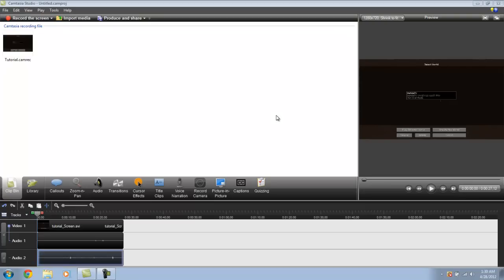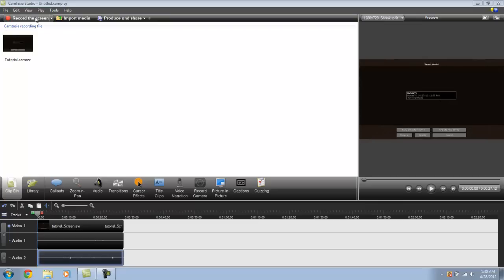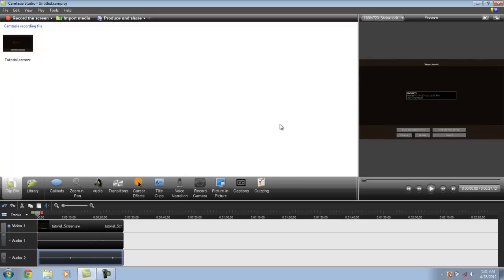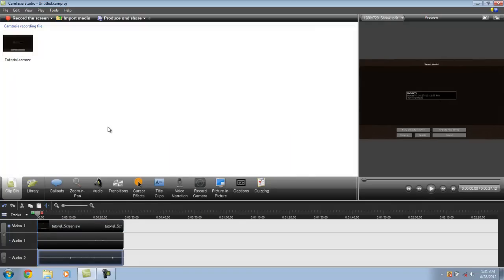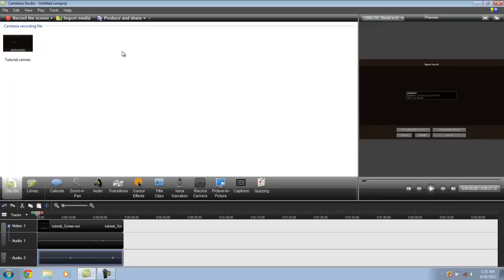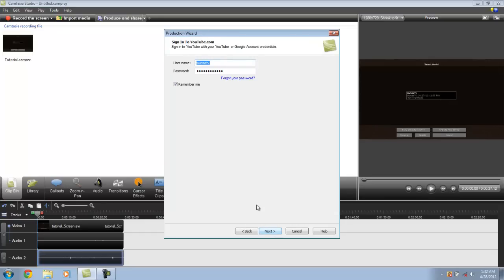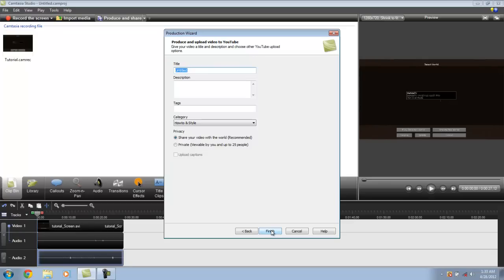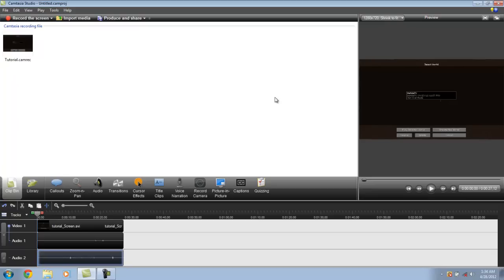How to record Minecraft Gameplay W- Your Commentary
In this video I show you how to use Camtasia Studio to record your own Minecraft videos.